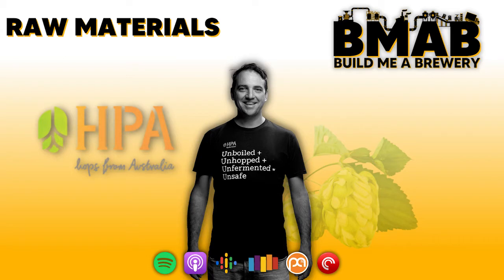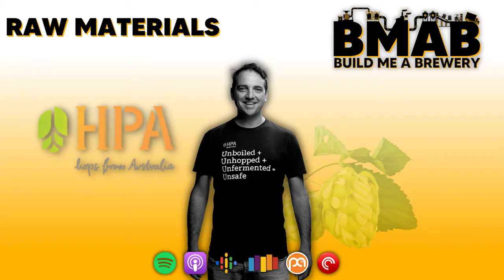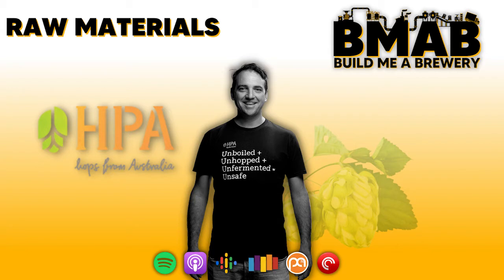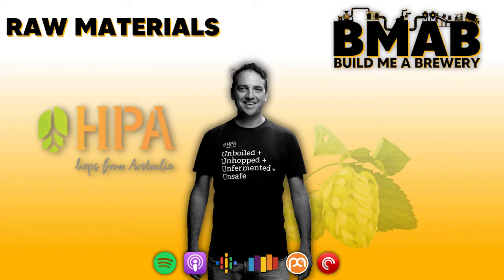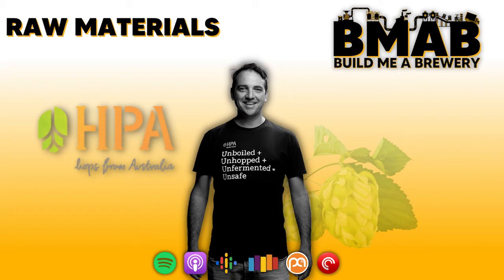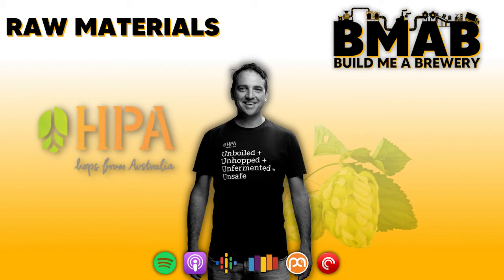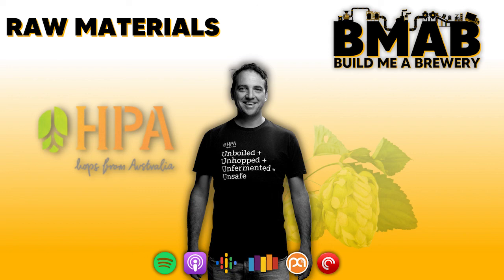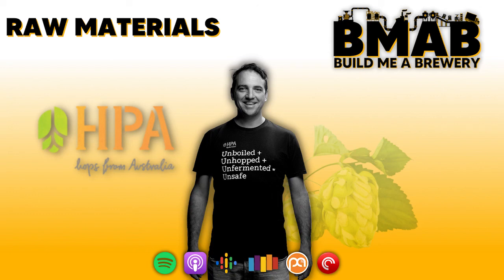Raw Materials Ingredient Suppliers - Part 2 - Michael Capaldo from Hop Products Australia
In this episode, I head up to Newcastle’s Foghorn Brewhouse to meet up with National Sales Manager Michael Capaldo from Hop Products Australia to discuss the supply side of things when it comes to Hops, a crucial ingredient when it comes to your beer.

Similar to Hayden, Michael is well placed to share his advice when it comes to Hops Supply having been on both sides of the table as Brewer and now Sales & Supply of Hops to the industry. Having started out as a fellow homebrewer he then landed a job as a Packaging Assistant at Little Creatures and then as a production Brewer at Gage Roads during their big growth phase and then finally getting the opportunity to craft his own beer recipes as head brewer at Lovedale and Sydney Brewery. Having won awards and medals for their beers, Michael then felt the need for a new challenge making the jump over the hops supply side of the table at HPA.

Michael shares some great advice to aspiring and established brewery owners when it comes to setting up hop contracts, recipe design and much more.

FOR FURTHER CONTENT
for exclusive brewery building articles.

You can also become part of our Facebook Discussion Group, where hundreds of aspiring, in-planning and established brewery owners are sharing tips, perspectives and advice.